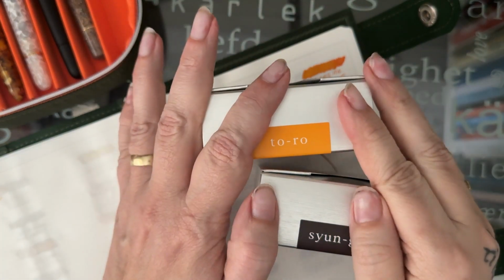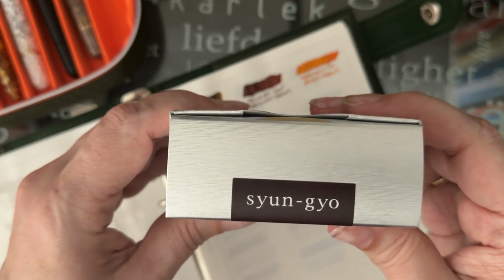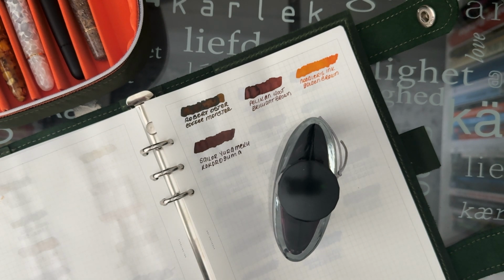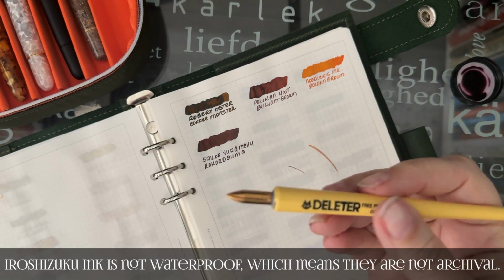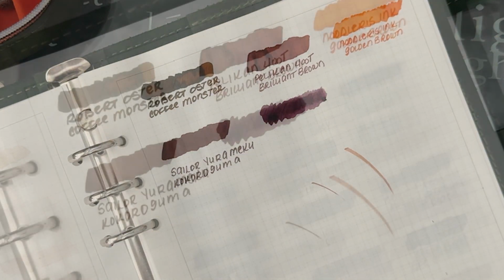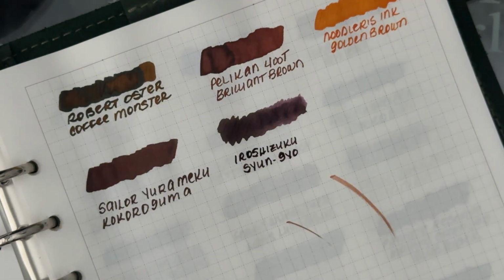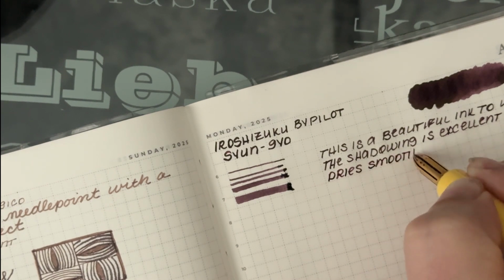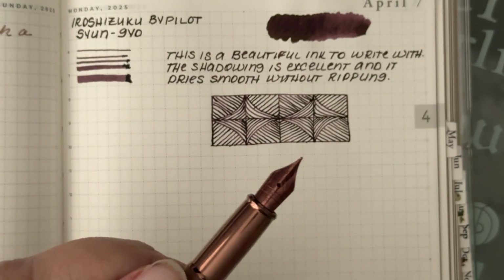Dive into the Hidden Wonders of IROSHIZUKU SYUN-GYO Ink!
Discovering the mysteries of IROSHIZUKU SYUN-GYO ink. Japanese ink is prized for its vibrant colors and unique writing experiences. In this video, we'll delve into this exceptional ink recommended by many last year. Do I need another brown? Yes! So what makes it so special. From its stunning color shading to its remarkable flow, IROSHIZUKU SYUN-GYO ink. Whether you're a seasoned pen enthusiast or just starting your ink journey, this video is your ultimate guide to unlocking the full potential of this extraordinary ink.

Items I am using:
Sterling Ink
Common Planner
* Full and Compact Year
* B5, A5 and TN

Glass Pen

Deleter Holder

If you have any questions or requests let me know. I personally answer the questions and comments as best I can.
My videos are not paid by the companies I use in the videos.  This is my honest opinion and I will state otherwise if that changes.

Plan, Inspire, Create and Have A Great Day!!!

Music and Stock Video purchased through Envato Elements